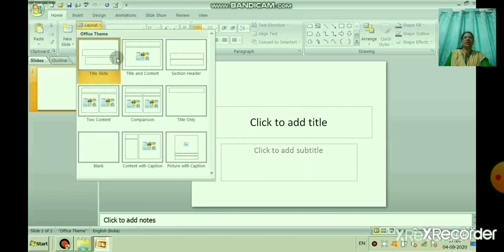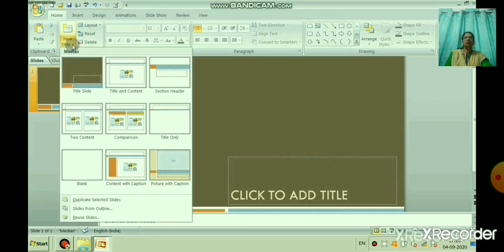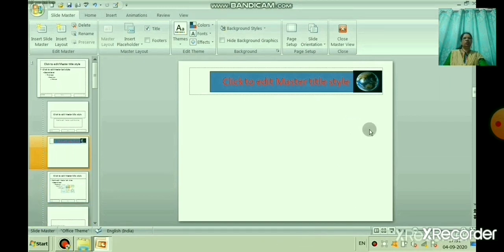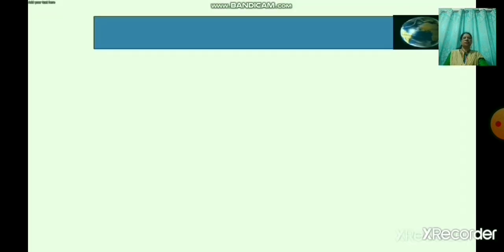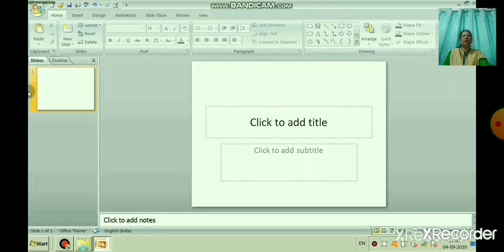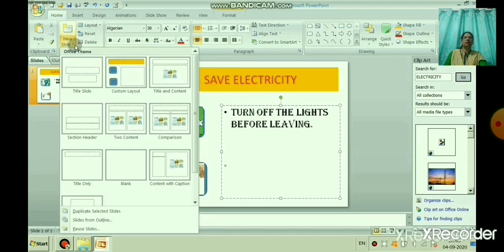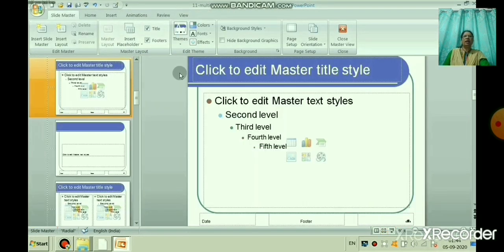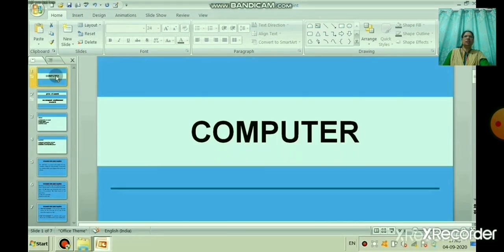Class_6_Computer_Chapter No.5_Applying Formatting Effects_Part-3